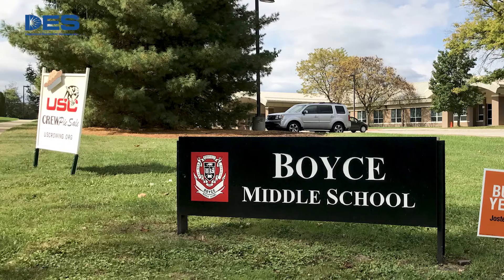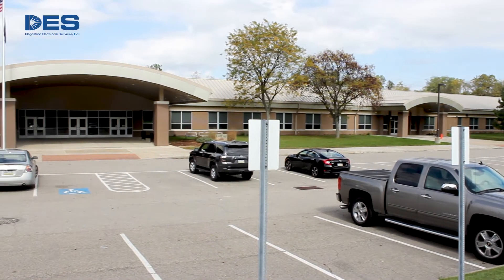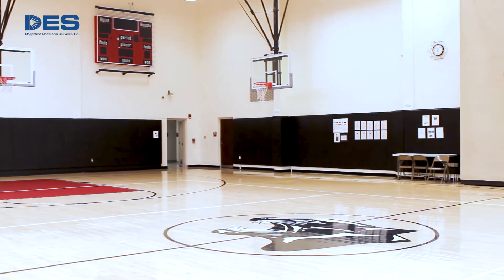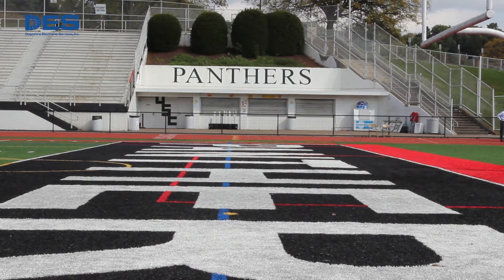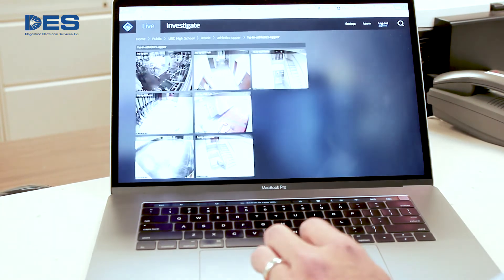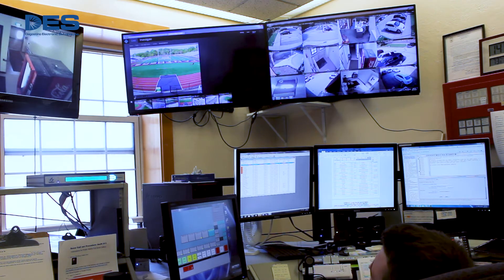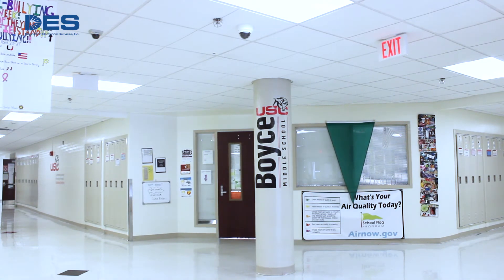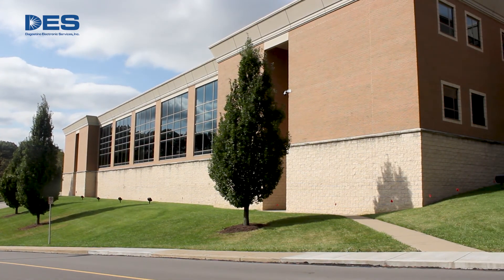Vast surveillance system keeps Upper St. Clair School District secure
Dagostino Electronic Services has a longstanding and ongoing relationship with the Upper St. Clair School District and today is their preferred integrator of their district-wide electronic surveillance system.